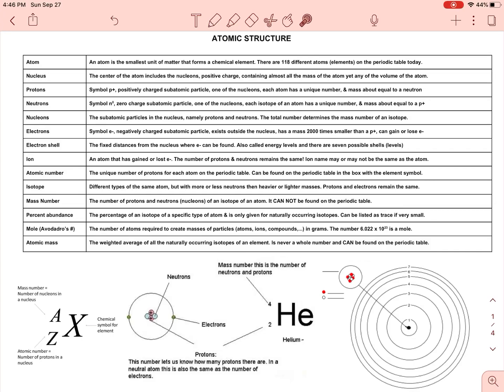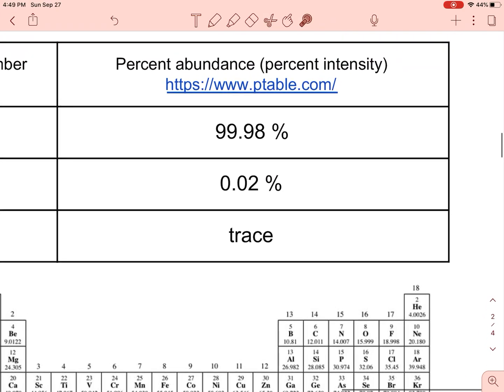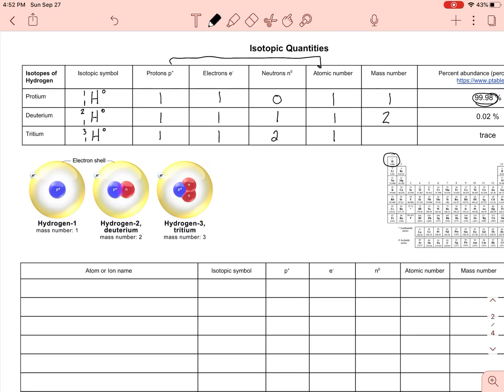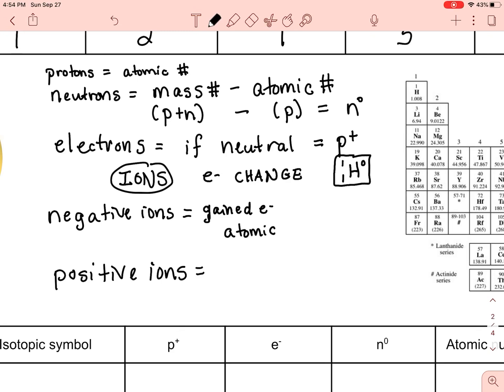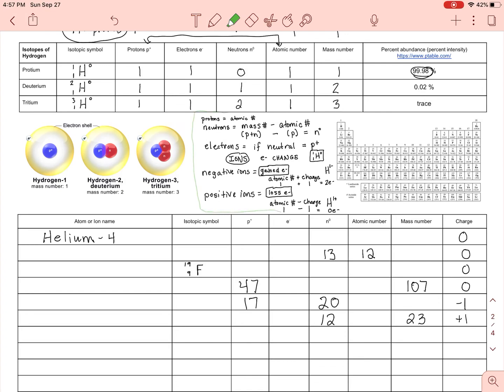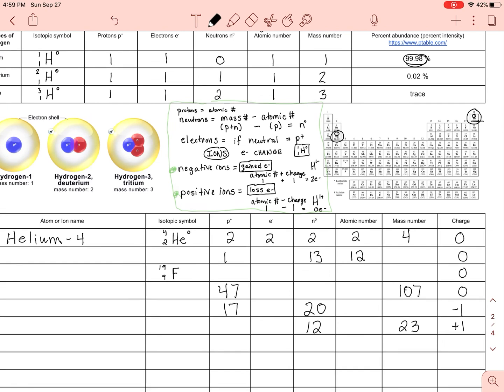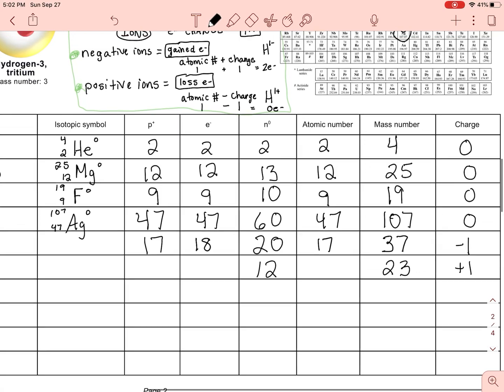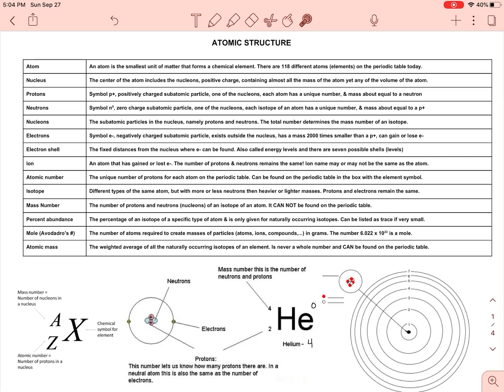Atomic Number & Mass Number - protons, neutrons and electrons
Learn how to find the atomic number, number of protons, electrons, and neutrons for atoms, ions, and isotopes. Mass number and atomic mass will also be covered.
Below is a link to the google document I used and it will force a copy for you automatically!